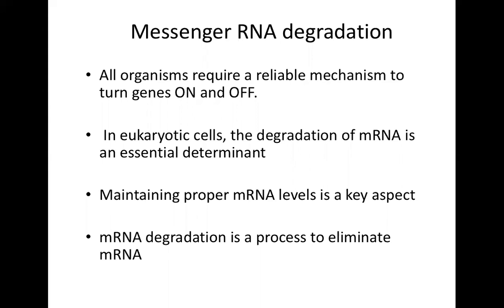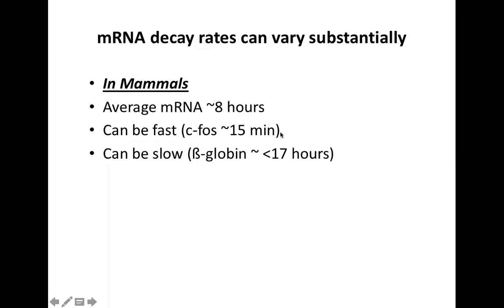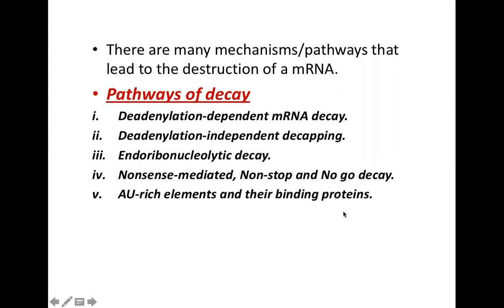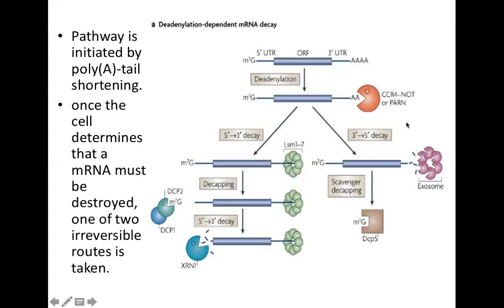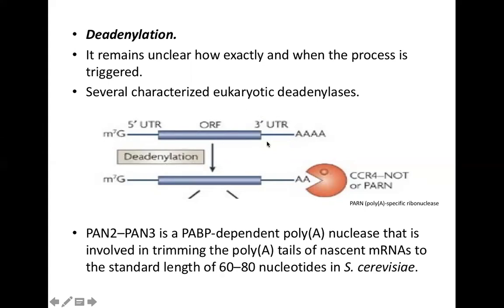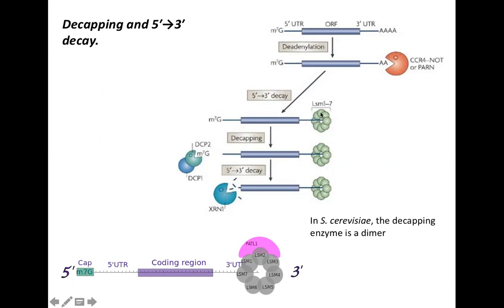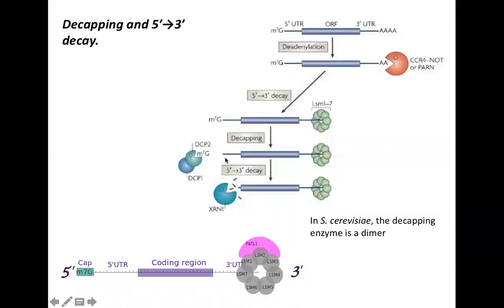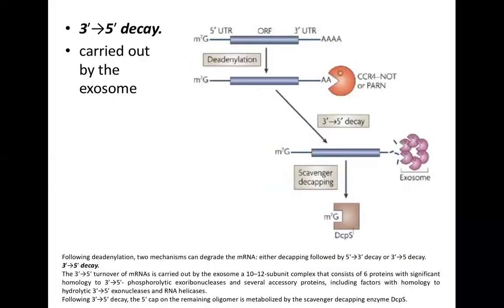Lecture 19 mRNA degradation Part1